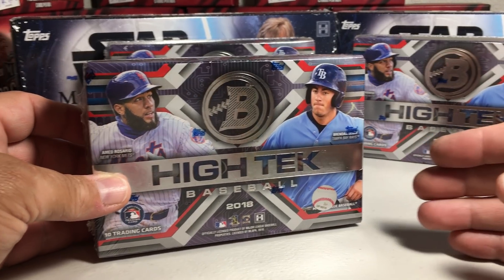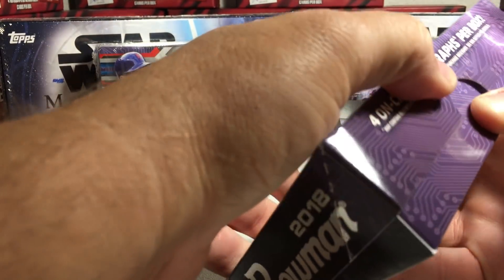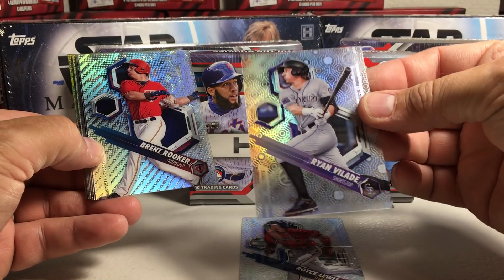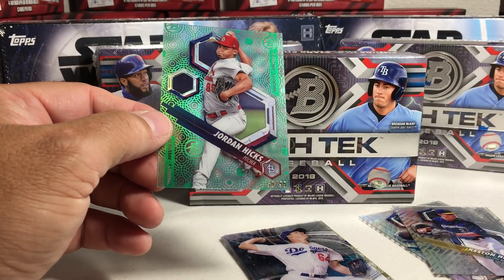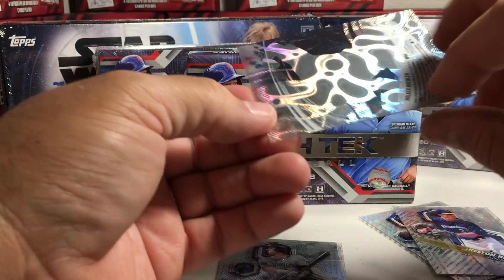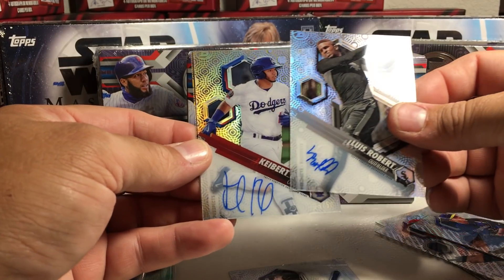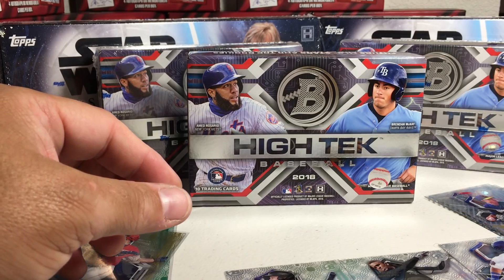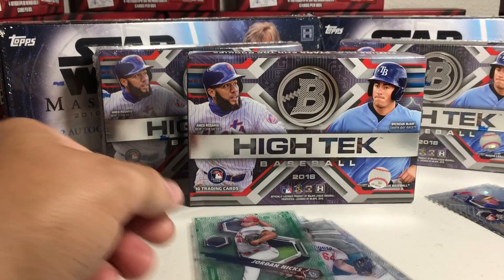2018 Topps Baseball Cards Opening Series #38 - Hobby Box #1 of 2018 Bowman High Tek